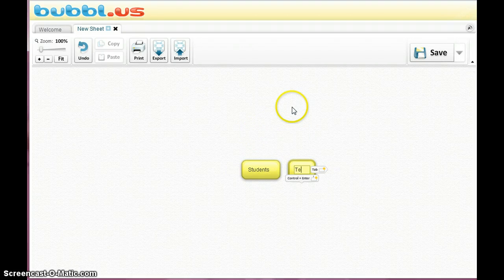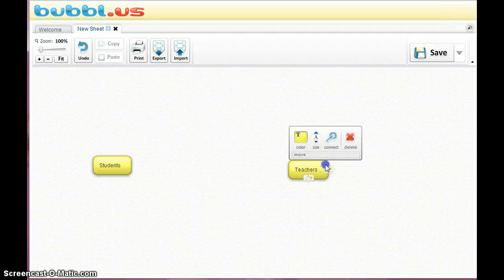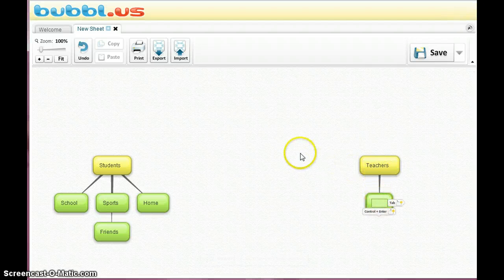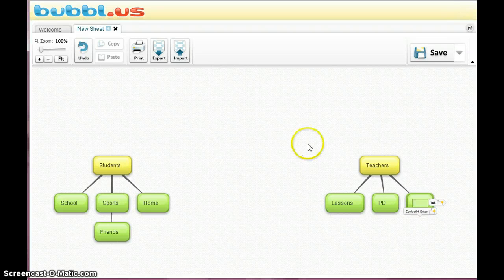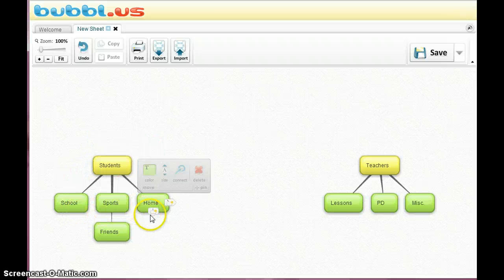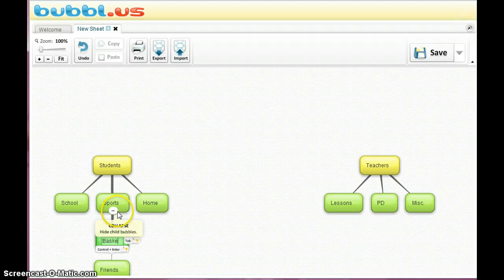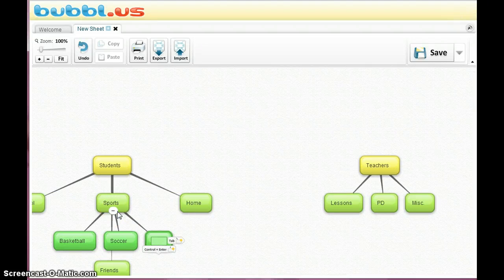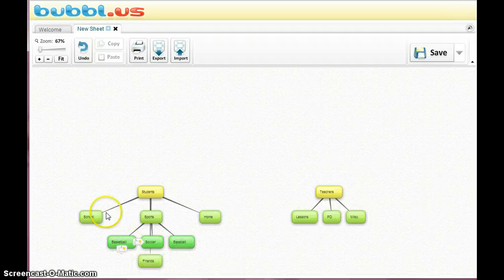Bubbl.us Quick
Very quick example of using bubbl.us to show students how information is organized online